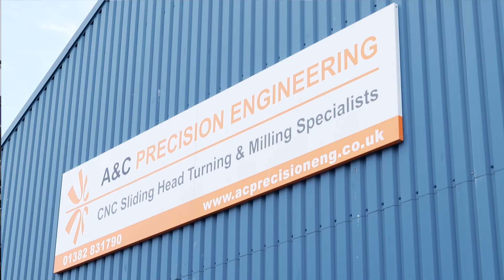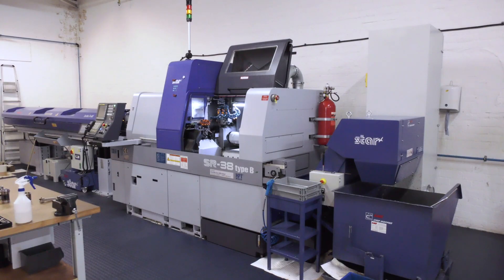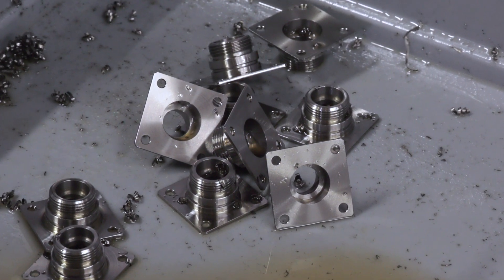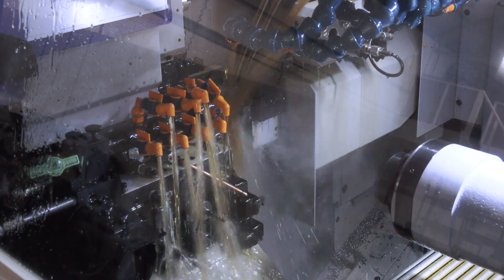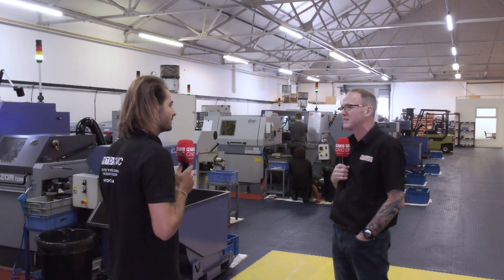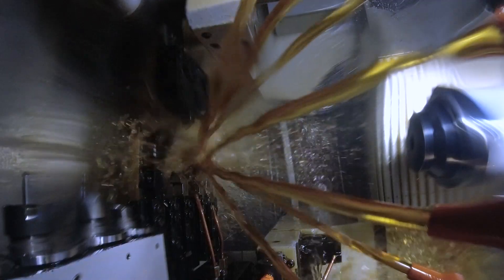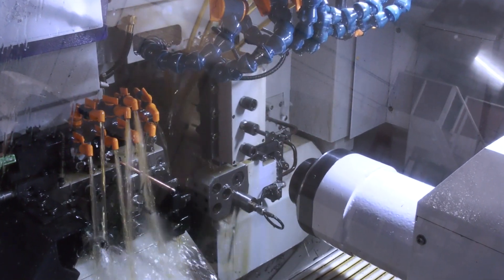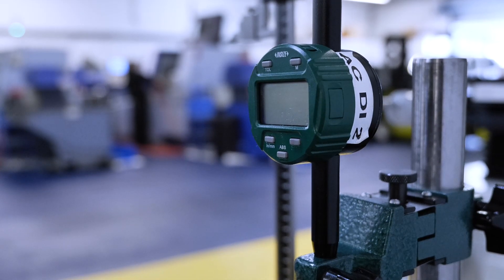You'll be surprised what comes off our machines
A&C Precision are based in Scotland. A machine shop that delivers thousands of parts to customers every week reliant on the output of their Star Sliding head lathes. Chris talks about the parts he makes that ordinarily you wouldn't think could be made on a swiss type lathe.